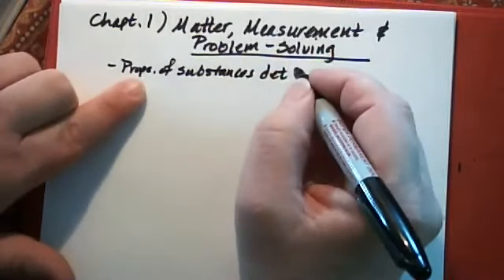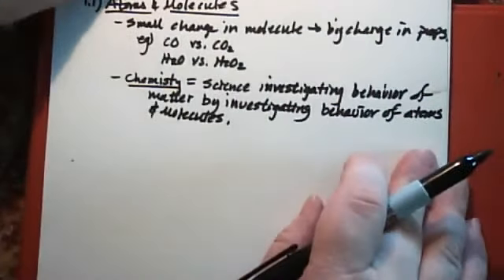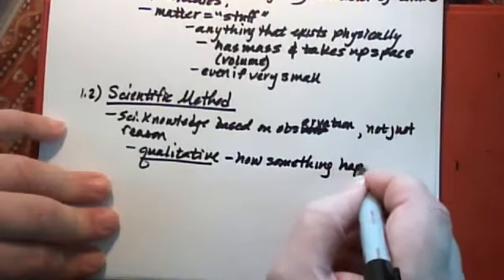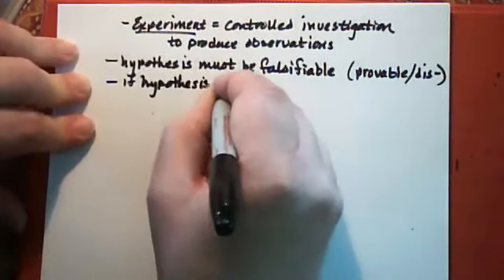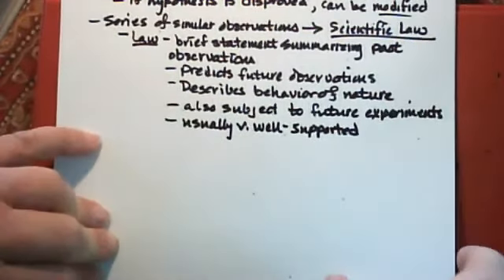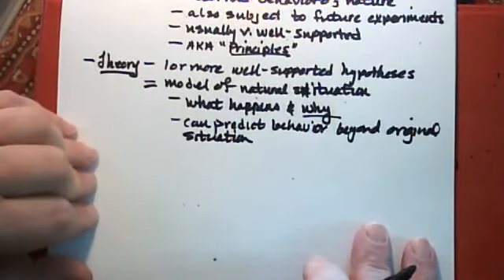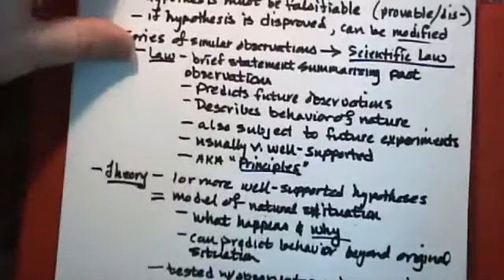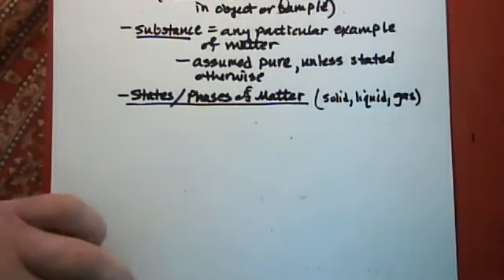120 Lect 1b 5 26